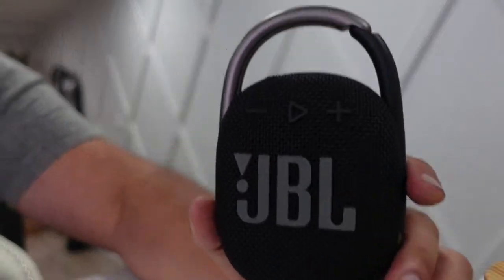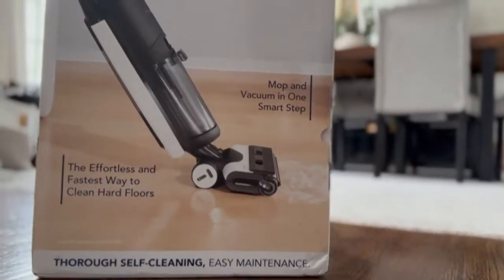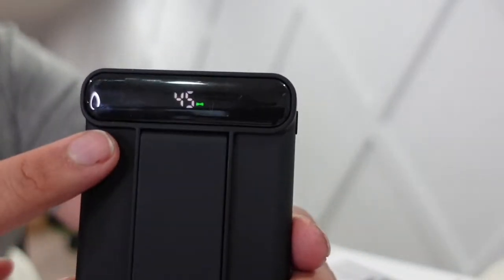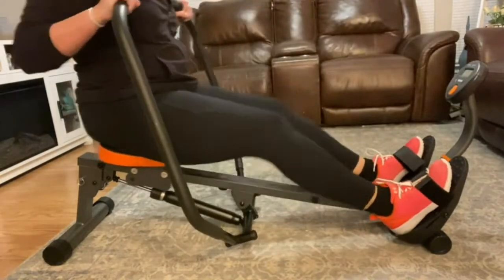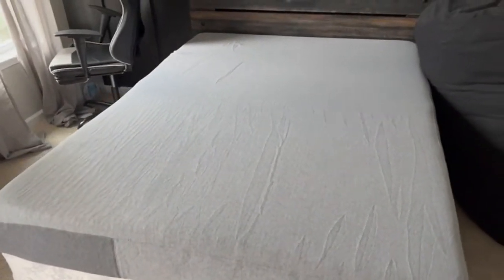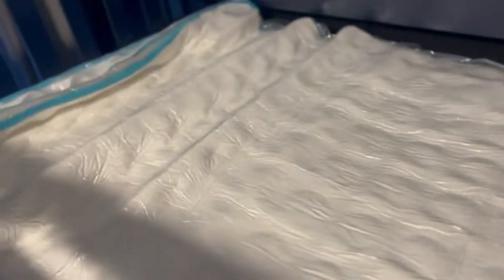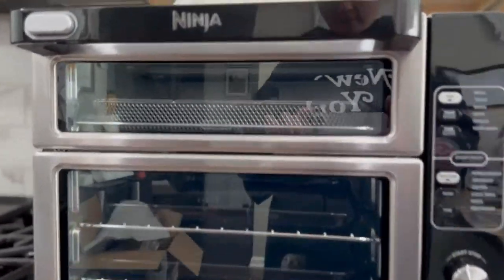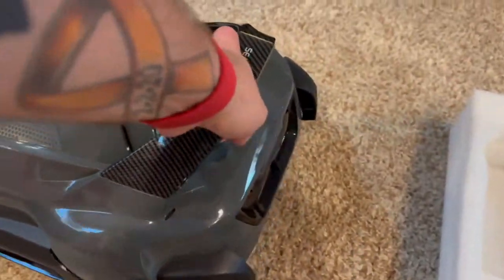Today's Best Deals on Amazon - The Parent Game